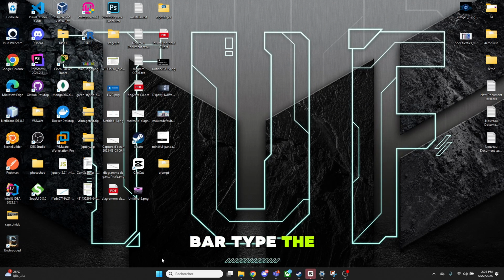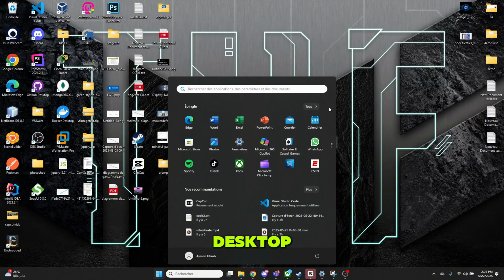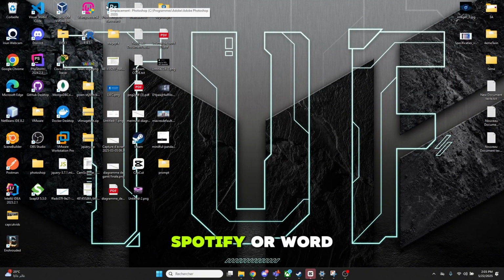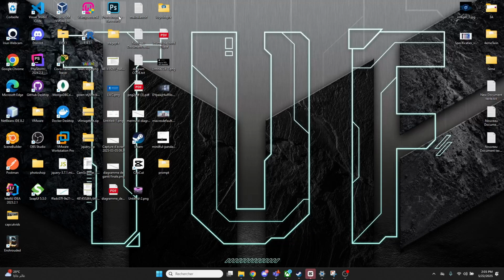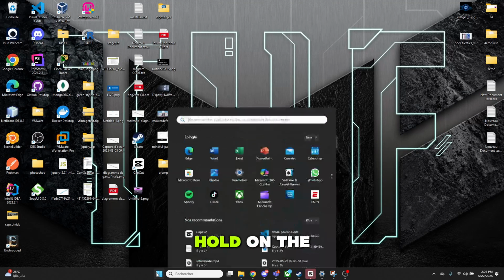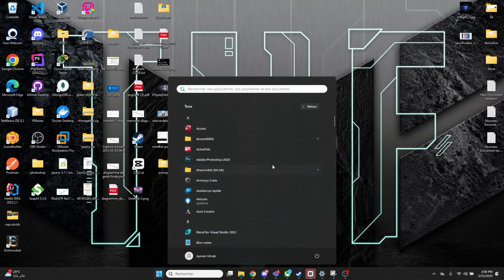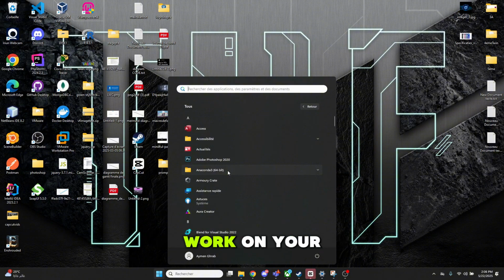How To Add Apps To Laptop or PC Home Screen - Easy Guide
In this step-by-step tutorial, I’ll show you how to add apps to your laptop or PC desktop (home screen) using a simple drag-and-drop method from the Windows 11 search bar. Whether you’re trying to place shortcuts for faster access or personalize your home screen, this guide makes it easy for beginners.

✅ In This Video You’ll Learn:

How to drag apps from search to your desktop

How to create desktop shortcuts using right-click

Quick tips to organize and customize your Windows 11 desktop

Perfect for new users, students, and anyone who wants easier access to their favorite apps!